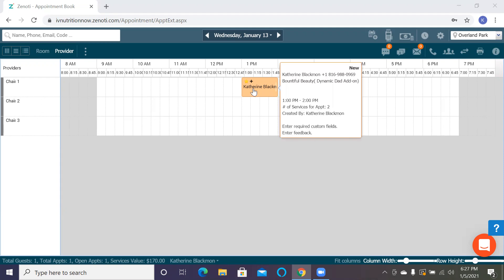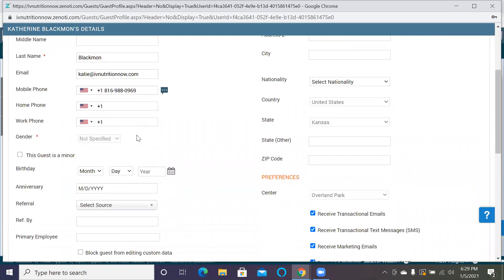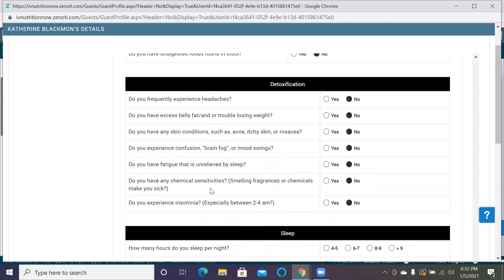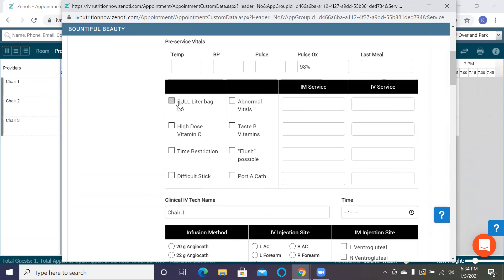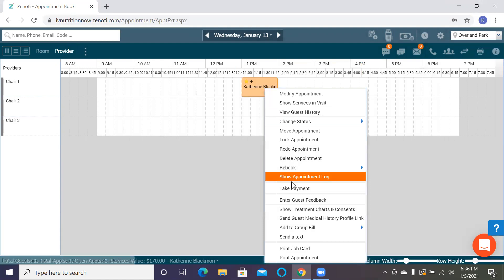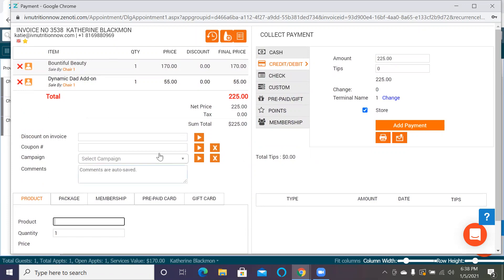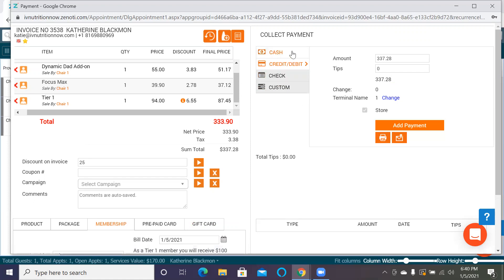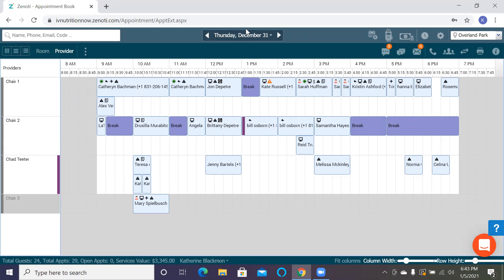Appointment Charting and POS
Basic look at Zenoti Treatment Charts and Consents. Basic overview of POS